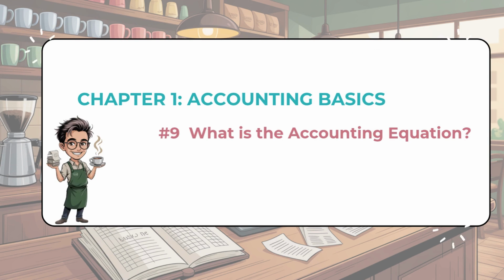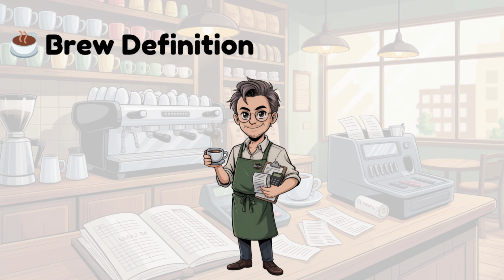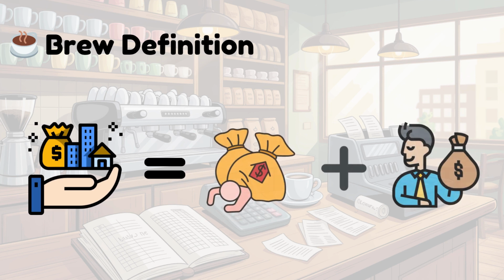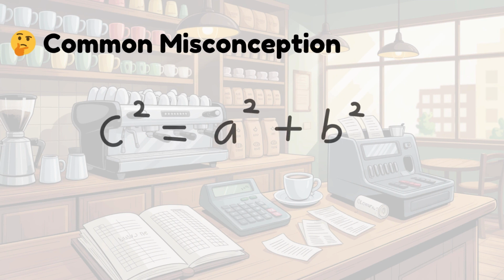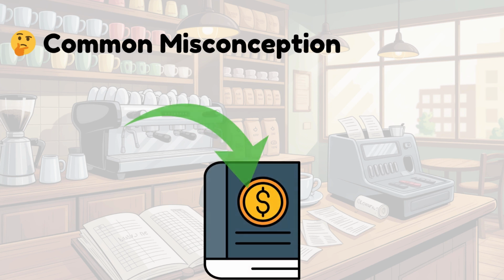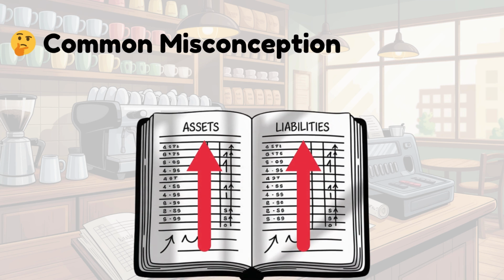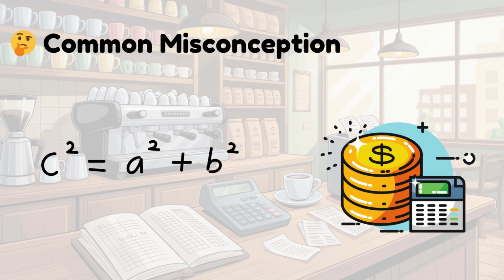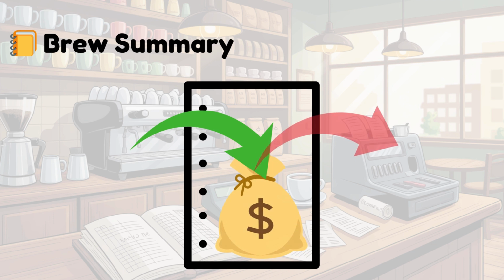A = L + E ??! 🤯 The ONE Rule You Can’t Break (Explained with Coffee!) | Ep. 9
Ep. 9 — What Is the Accounting Equation?
Why does every accountant whisper this formula like a spell?
Because A = L + E is the single most powerful equation in business.
And yes — even your tiny café runs on it.

In this episode of Accounting Brew, we break down the Accounting Equation using our favorite coffee shop. ☕
It's simple, visual, and unforgettable.

💡 What you'll learn (in plain English):
• What “Assets = Liabilities + Equity” actually means
• Why this equation is always in balance
• How every transaction affects the equation
• What it looks like in a real coffee shop’s books

☕ Relatable café examples:
• You buy a $3,000 espresso machine — is that an asset or a liability?
• You take out a loan to pay for it — now what changes?
• You pay wages, rent, and bills — how do they show up in the equation?

🎯 Perfect for:
• Accounting beginners
• Small business owners and students
• Anyone confused by “balance sheets”
• Anyone who thinks accounting is just math (it’s a story!)